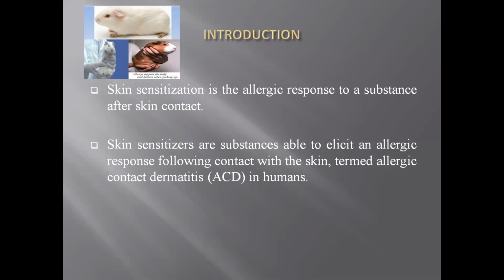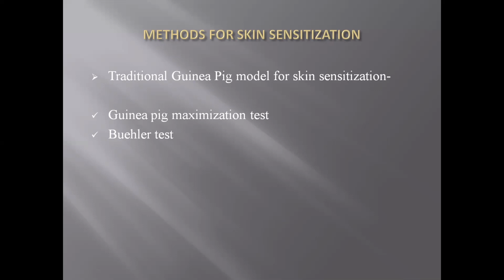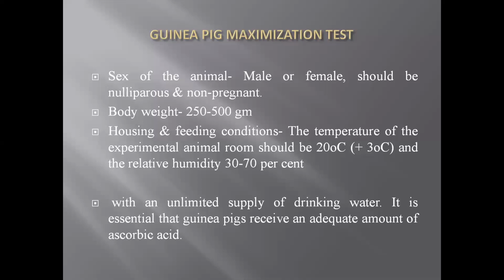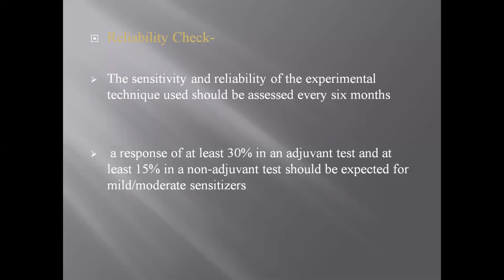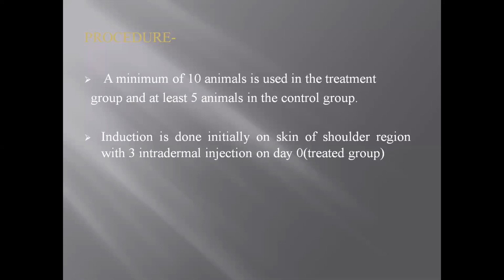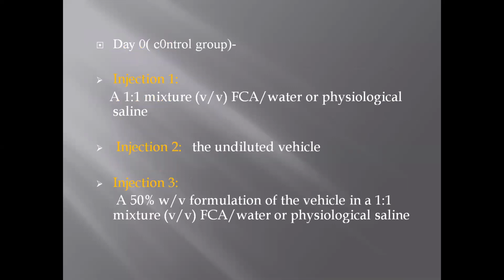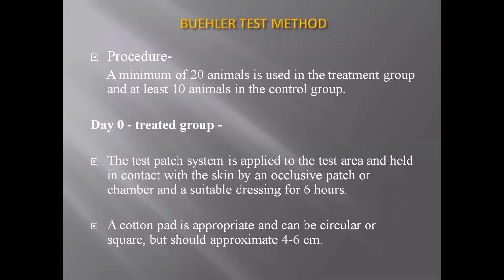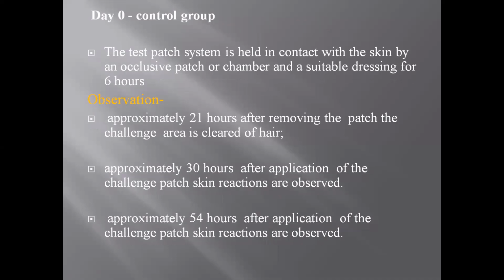II SEM M PHARMA STUDENT SEMINAR ON SKIN SENSITIZATION